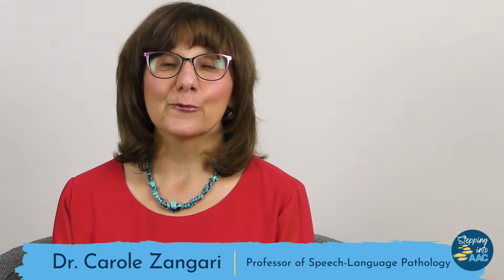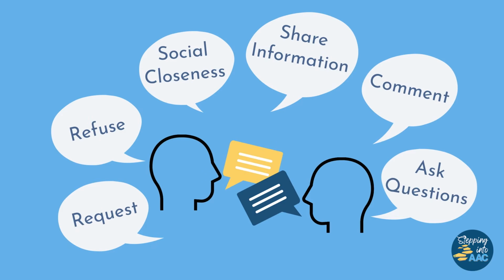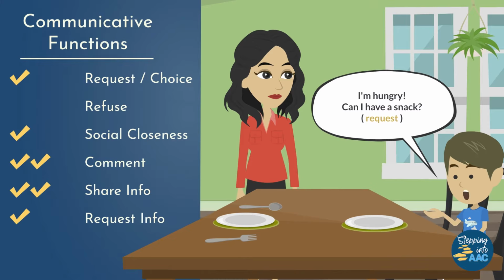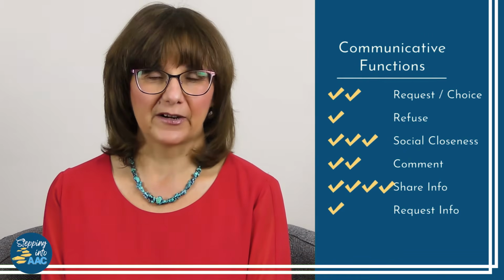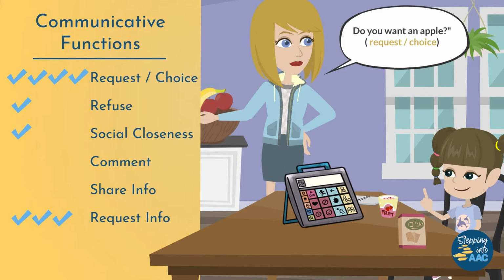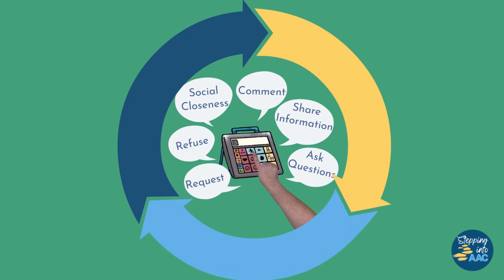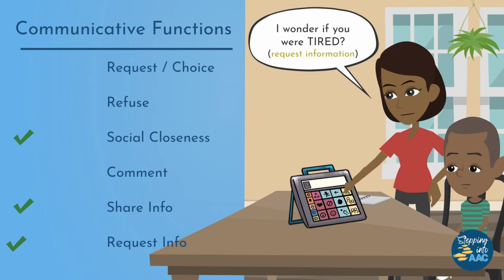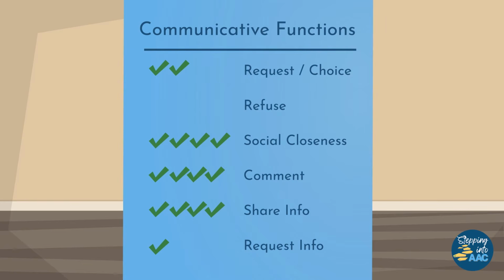1-2: Communicative Functions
SUMMARY
This video discusses the importance of using a variety of communicative functions when interacting with AAC (Augmentative and Alternative Communication) learners. It emphasizes the need to go beyond asking questions and offering choices, and highlights the benefits of incorporating functions such as commenting, sharing information, and asking questions out of curiosity. Varying communicative purposes fosters connection, increases modeling opportunities, and reduces demands on AAC learners.

ATTRIBUTIONS
Many thanks to our Parent Interviewees:  Kathryn Ely

Content in the video informed and inspired by the work of: NJC-Communication Bill of Rights